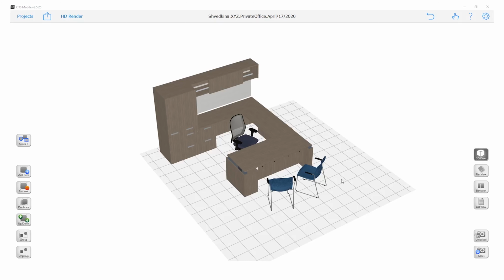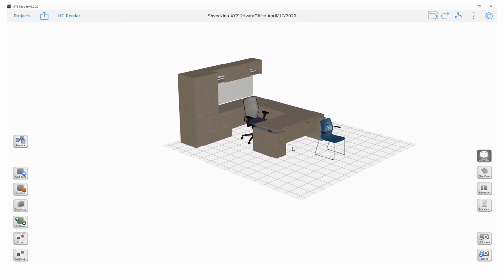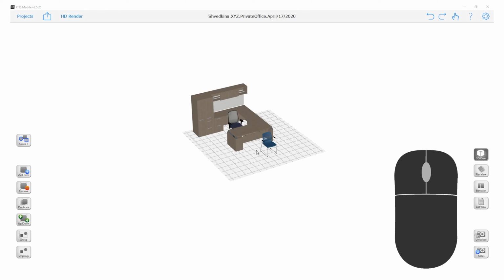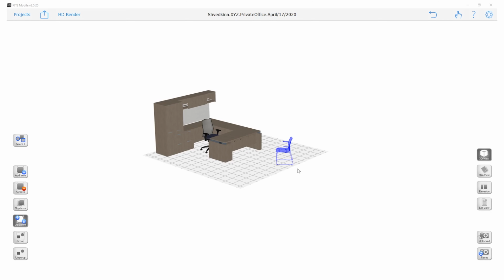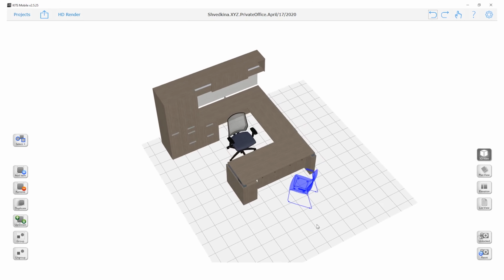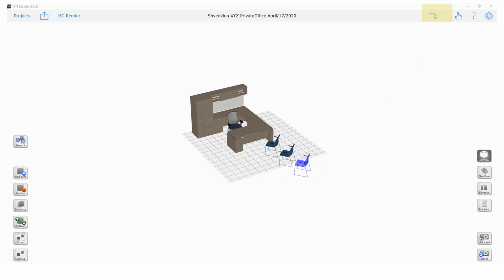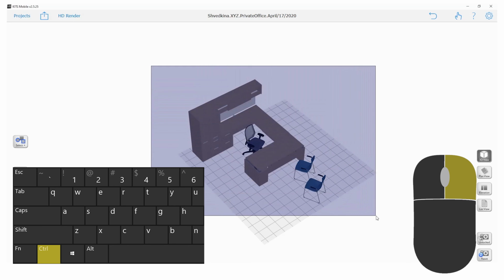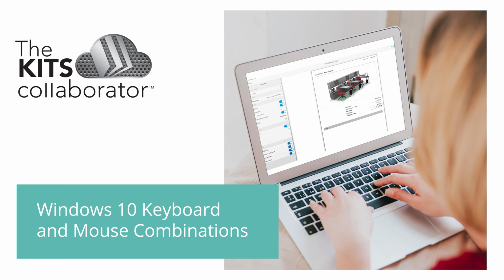Tutorial: Keyboard/Mouse Shortcuts | The KITS collaborator